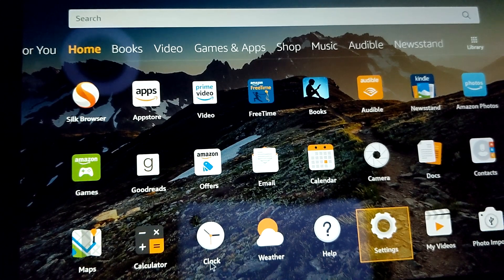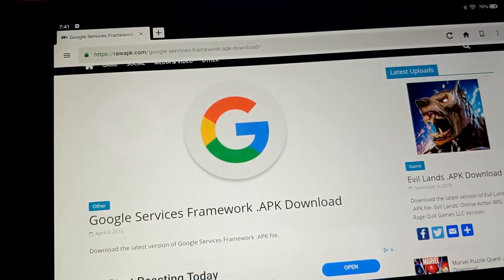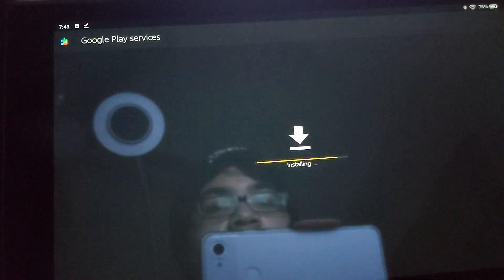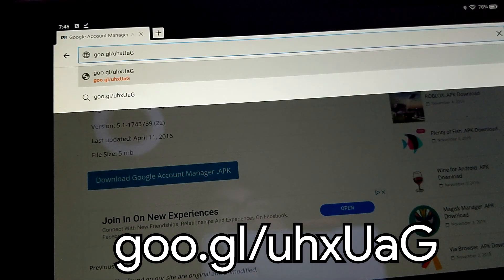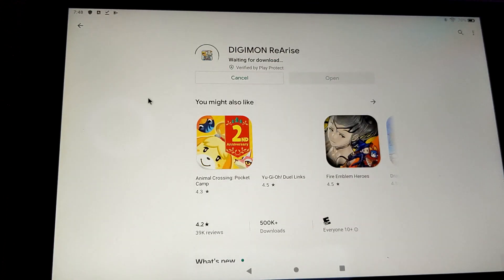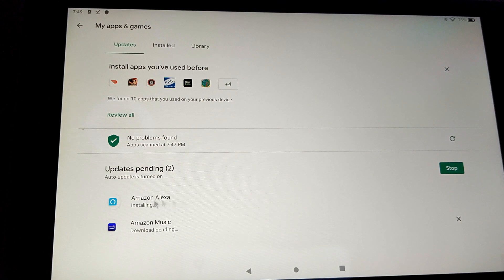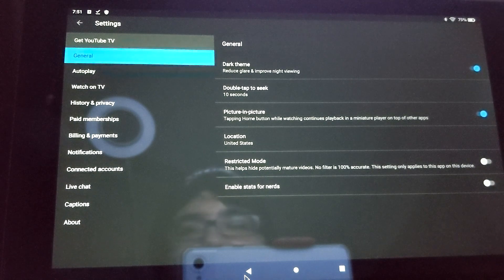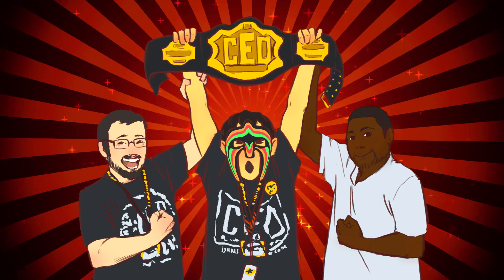How to Install the Google Play Store on the All-New Amazon Kindle Fire HD 10 (2019) [Manjoume]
STILL WORKS

NOTE: I was using a Bluetooth keyboard in the video.
NOTE: I was unable to get Netflix from the Google Play Store BUT could get it from the Amazon Store.

The Apps need to be installed in this order. Remember to enable installing apps from unknown sources first in "Security".